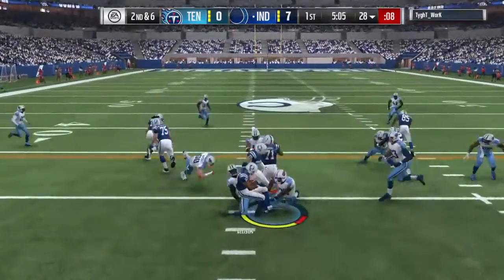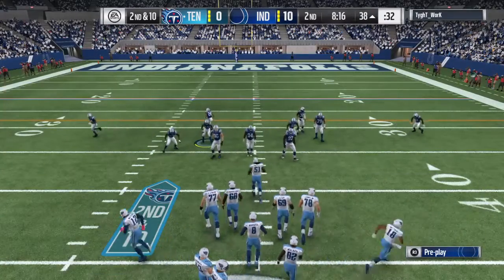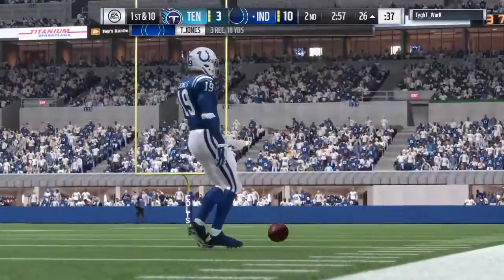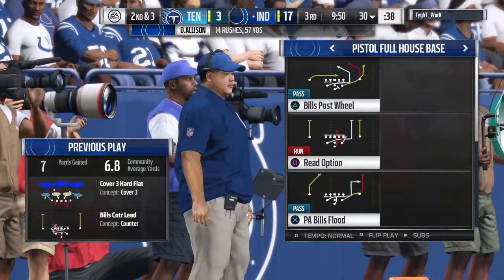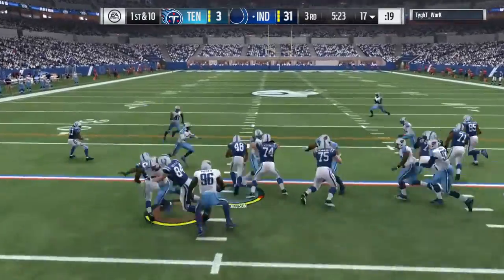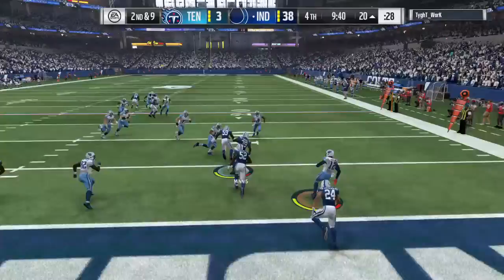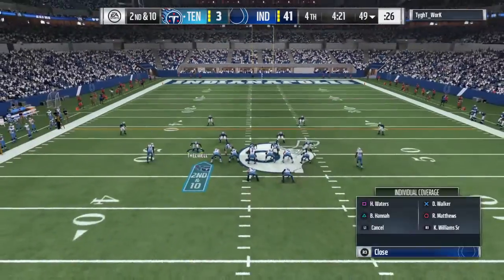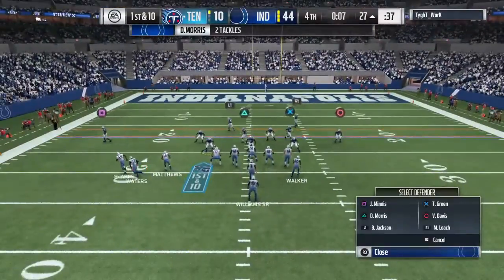OGML S3 Wk 15 vs TEN